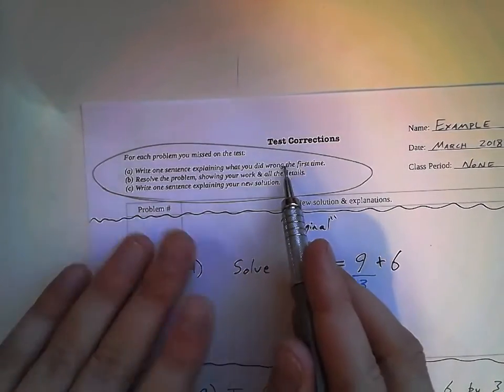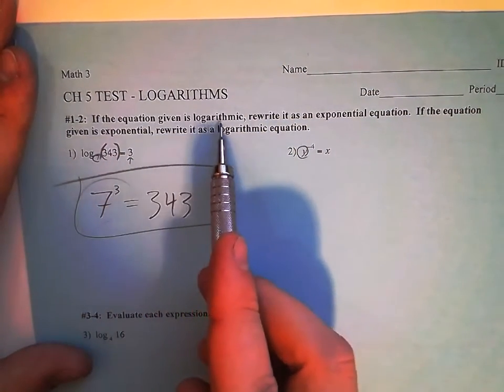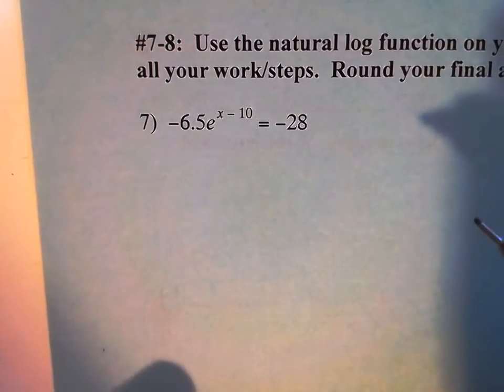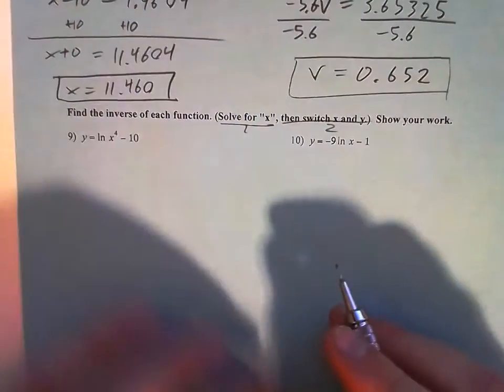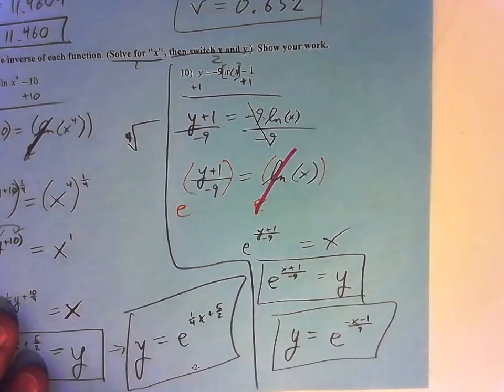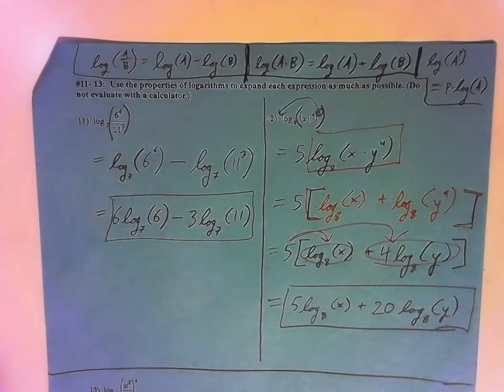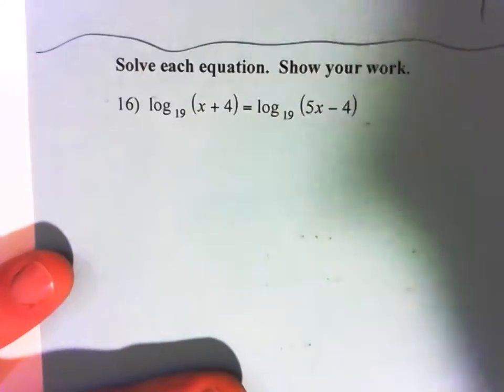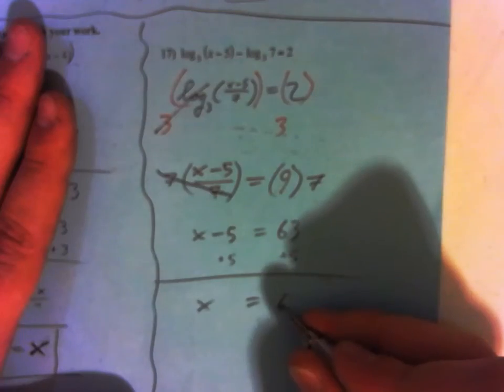[OLD] Ch. 5 Logs Test (Math 3)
Help for people doing test corrections on the logarithms test (Blue / Version 1)